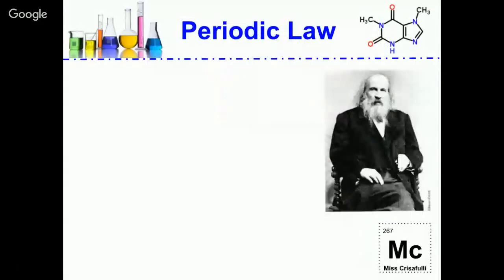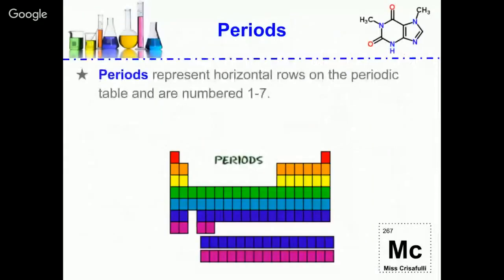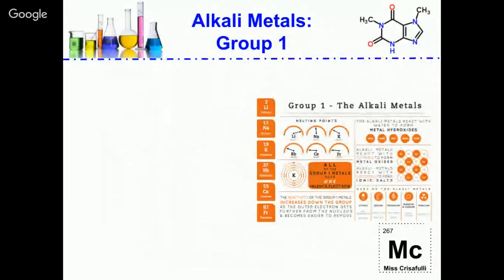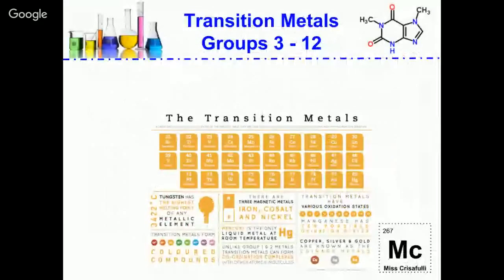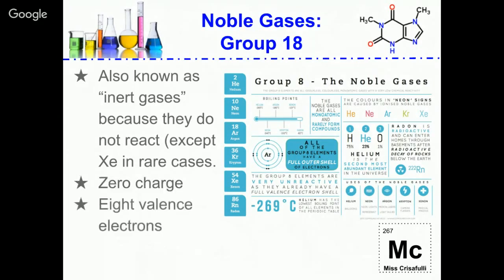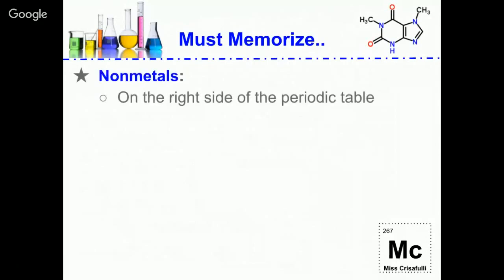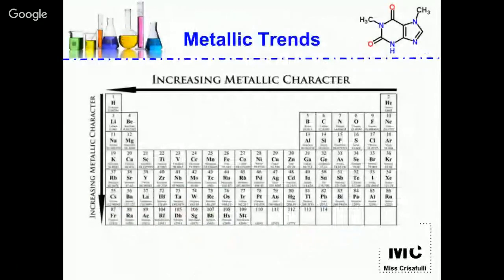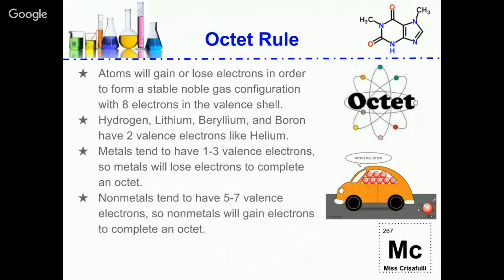AP Summer Homework Unit 4: Lesson 1 Periodic Table